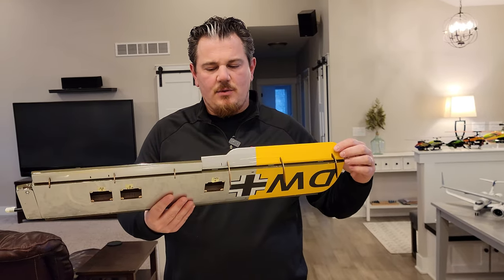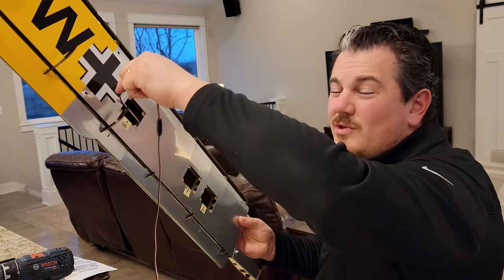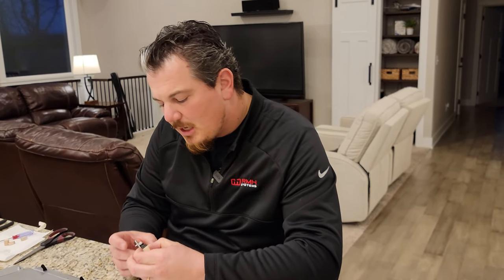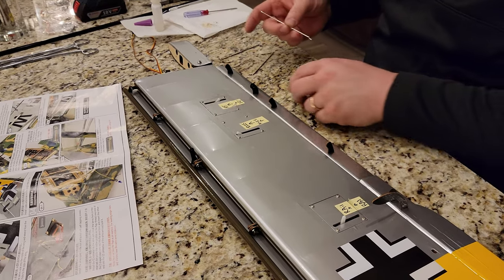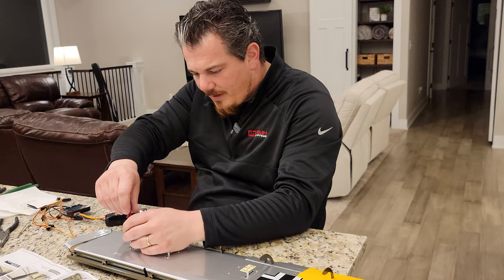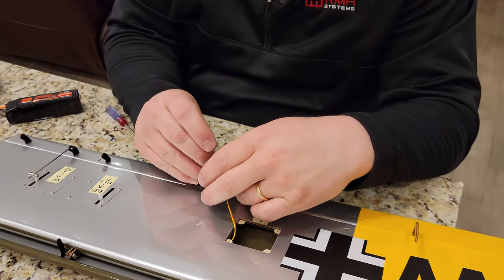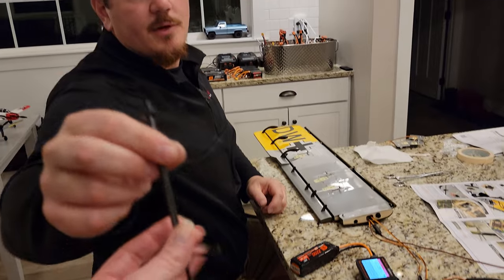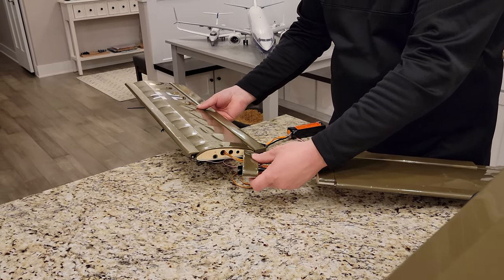Dancing Wings - Fi 186 Storch - 1.6m - Build Part 3